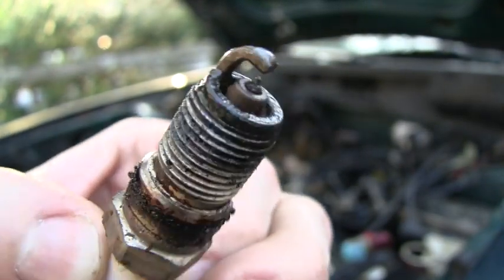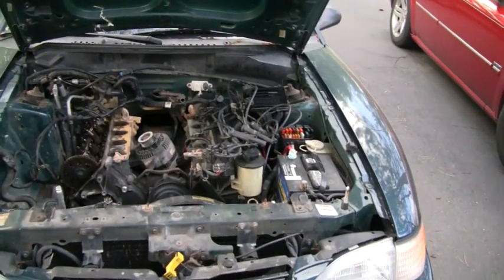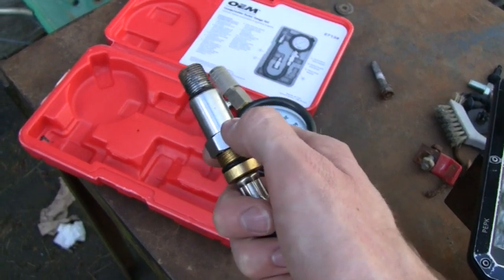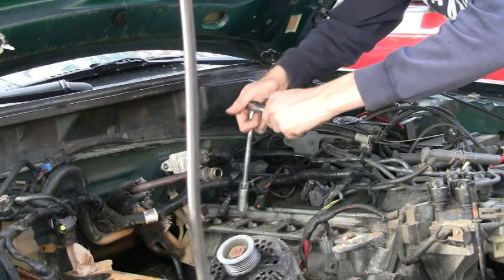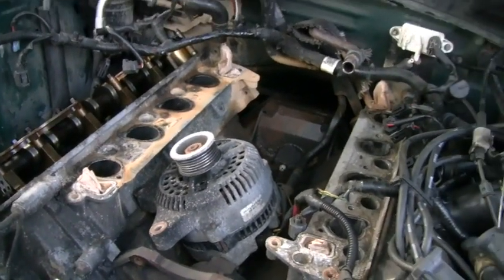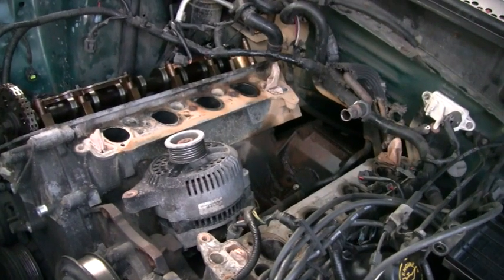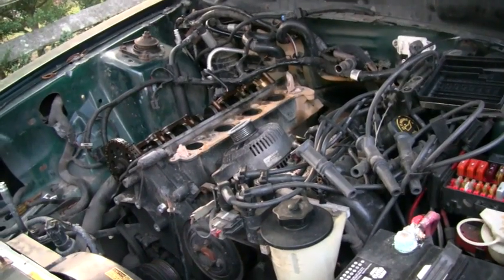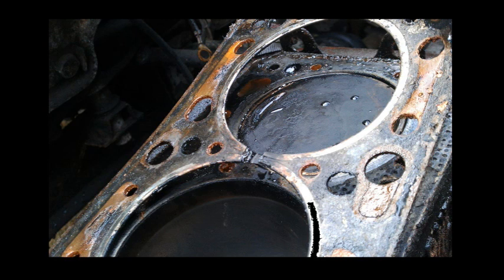HOW TO TELL IF YOU HAVE A BLOWN HEAD GASKET (COMPRESSION TEST)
I use a compression test to diagnose engine trouble with my 97 Mustang GT.